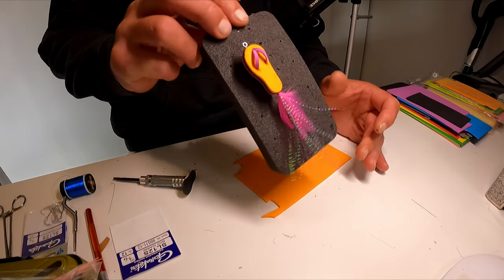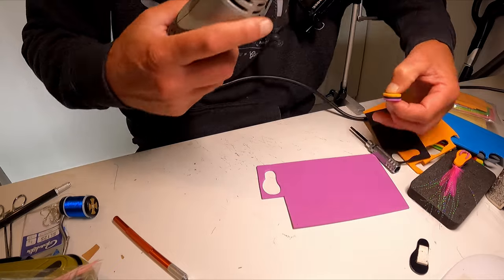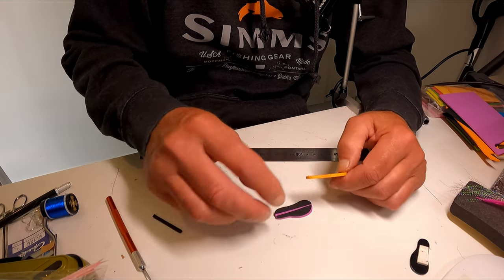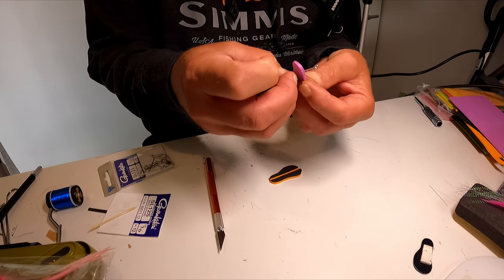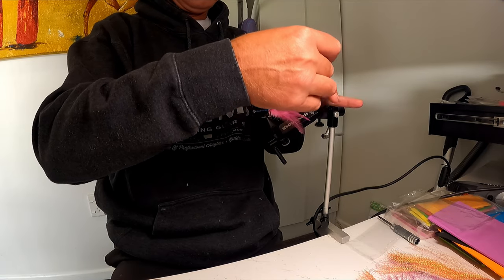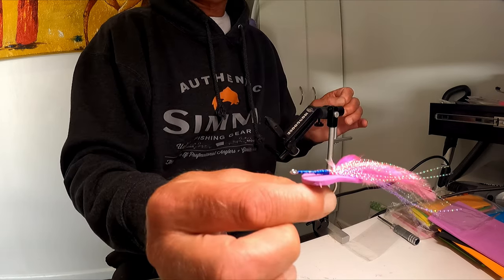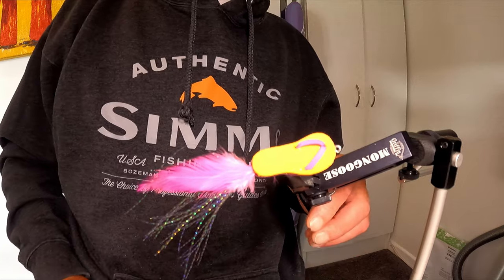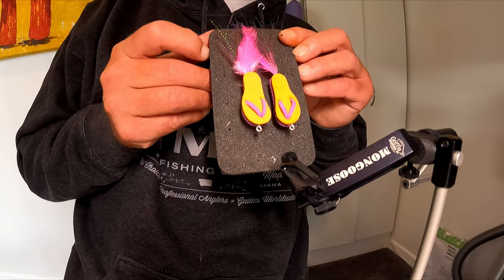The Flip Flop Fly